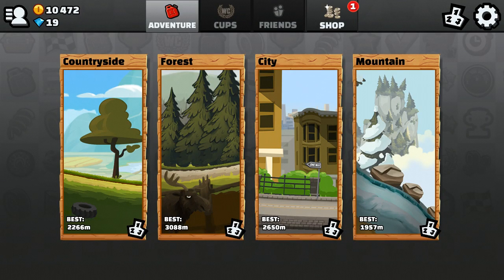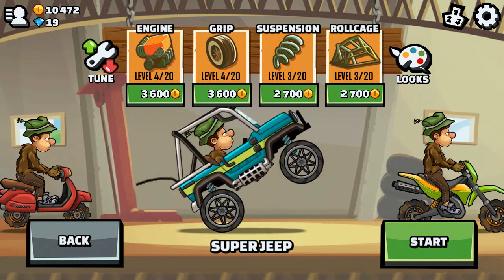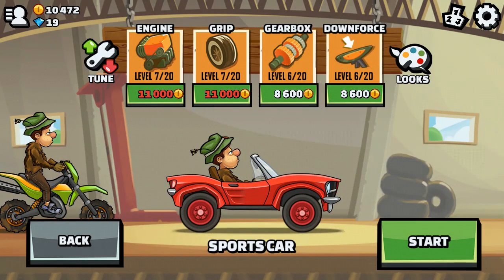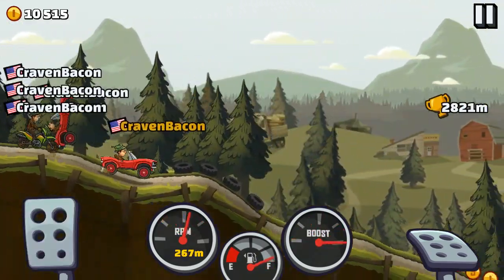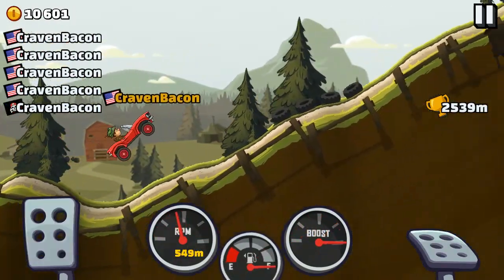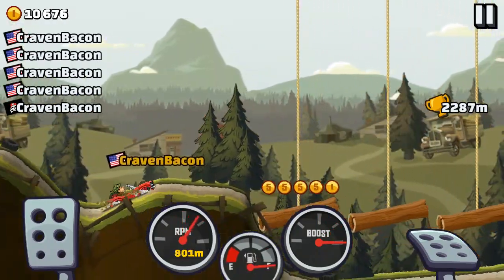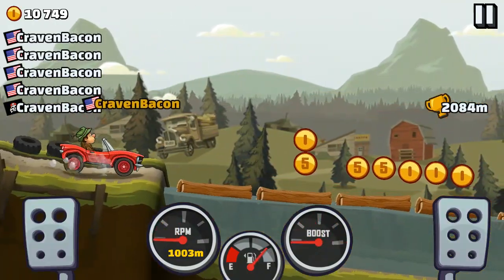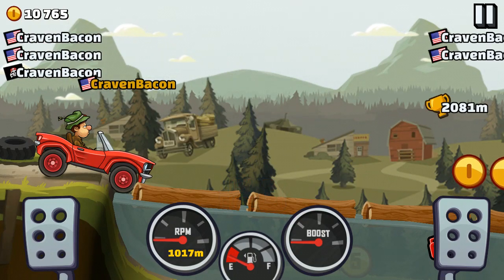Hill climb racing 2 money glitch (car easter egg)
Showing you a cool easter egg with the cars and a little mess up glitch that fingersoft made